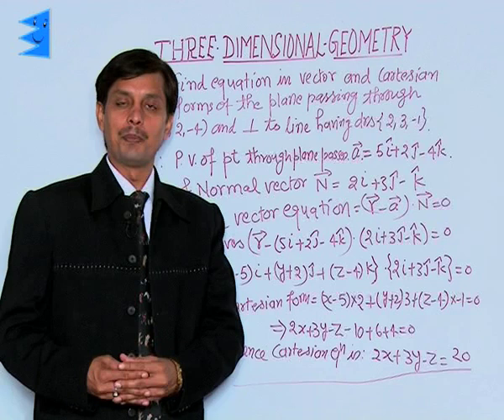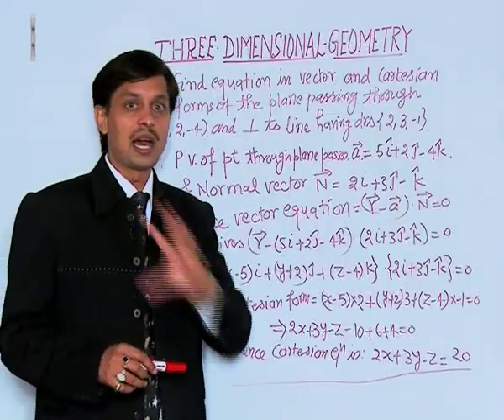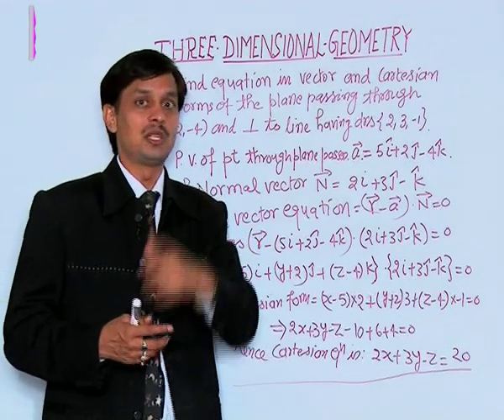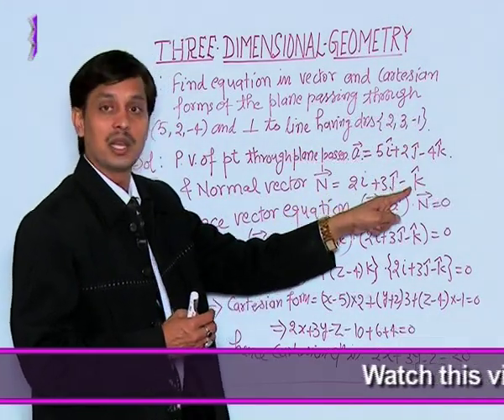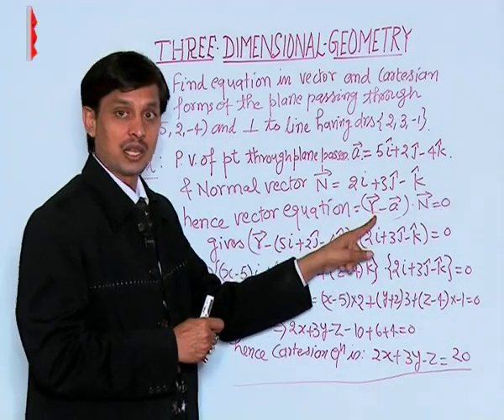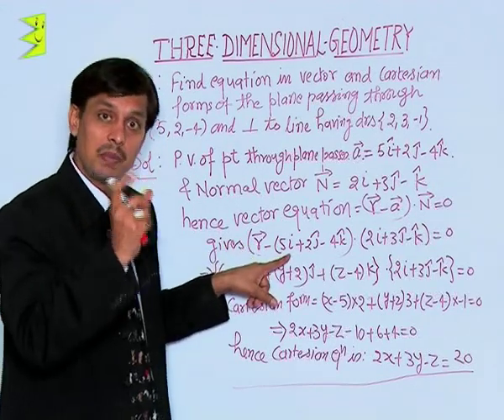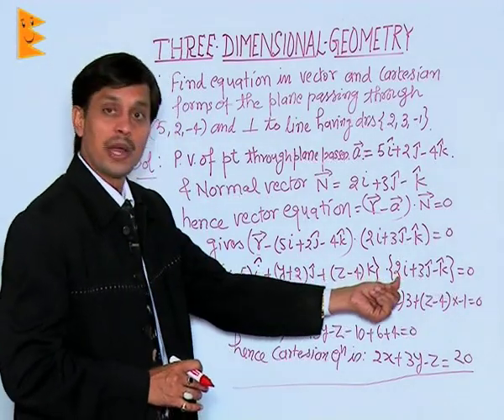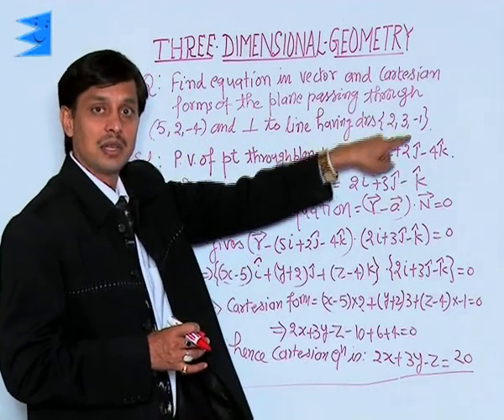CBSE Class 12 Maths Three Dimensional Geomatry Example=VII |Extraminds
Chapter: Three Dimensional Geomatry
Topic: Example=VII
Extraminds